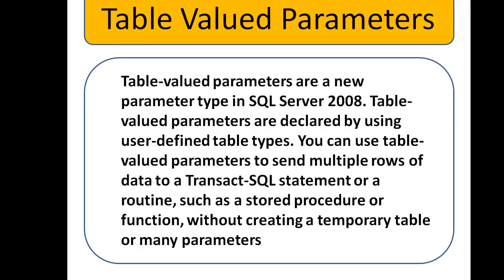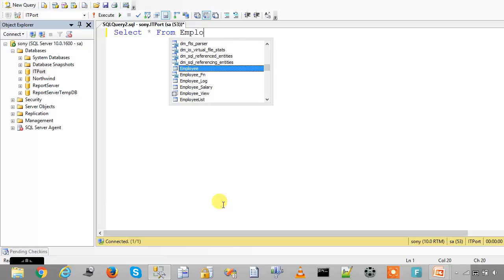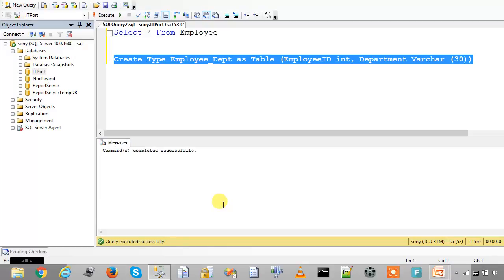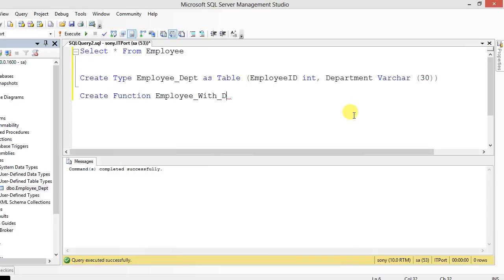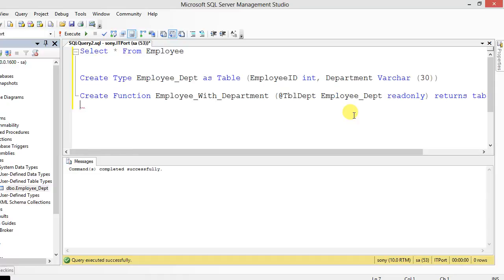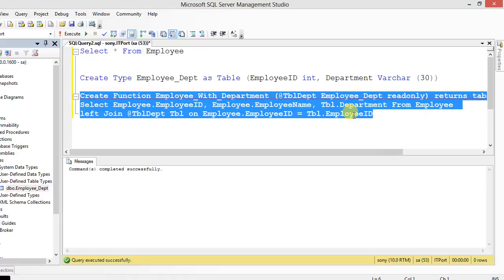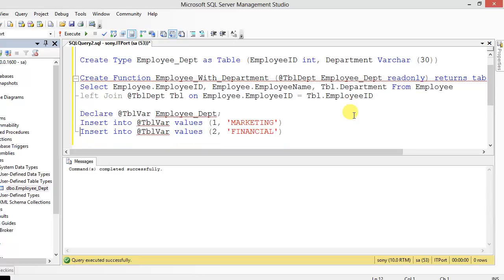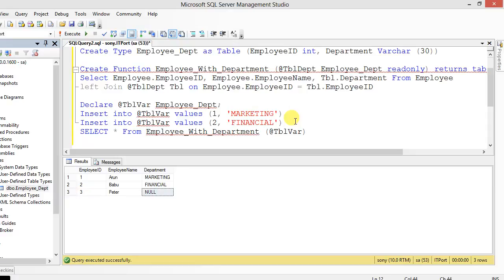Table valued parameters in SQL Server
Table-valued parameters are a new parameter type in SQL Server 2008. Table-valued parameters are declared by using user-defined table types. You can use table-valued parameters to send multiple rows of data to a Transact-SQL statement or a routine, such as a stored procedure or function, without creating a temporary table or many parameters